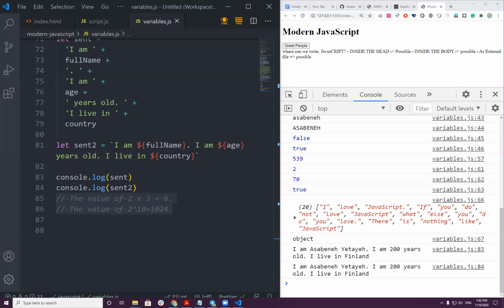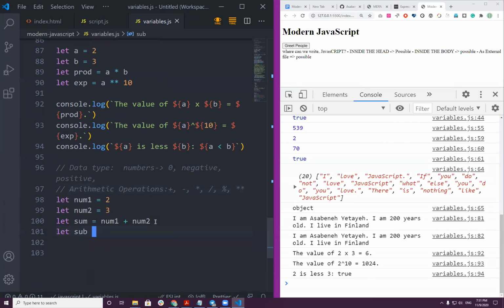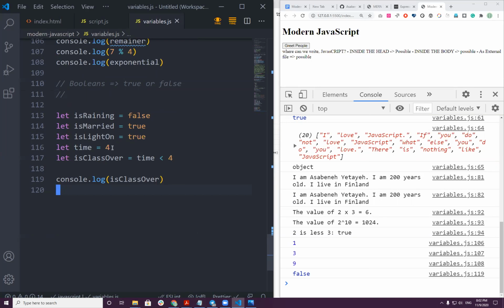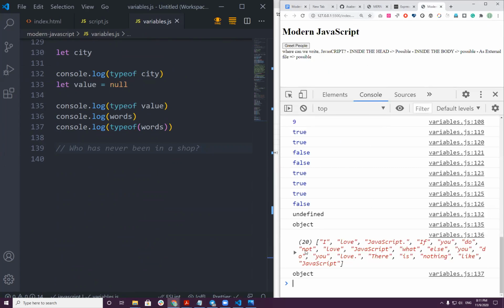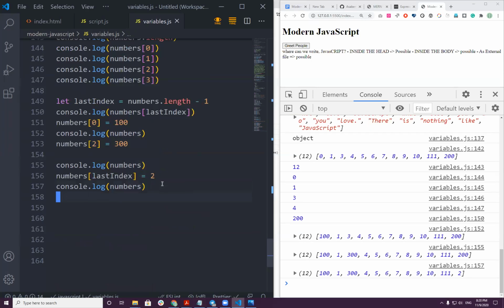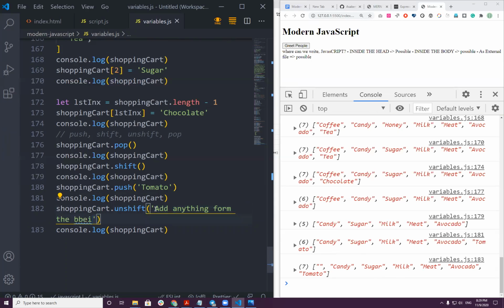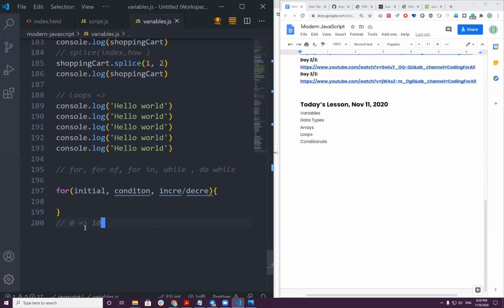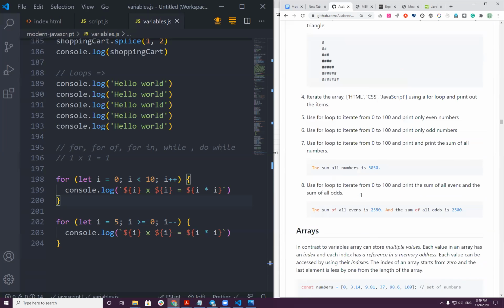Modern JavaScript - Day 2: 3/3